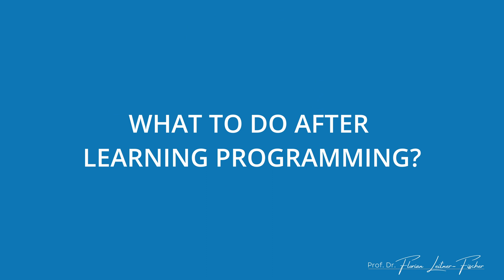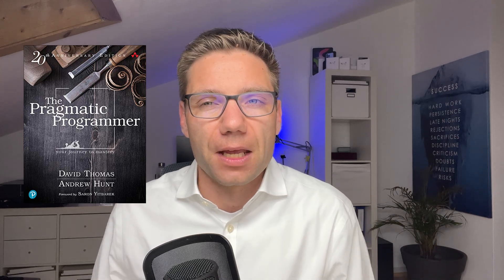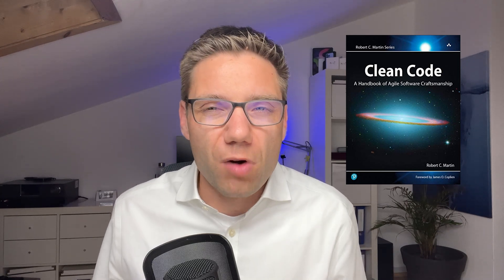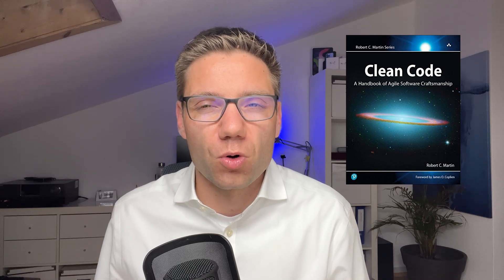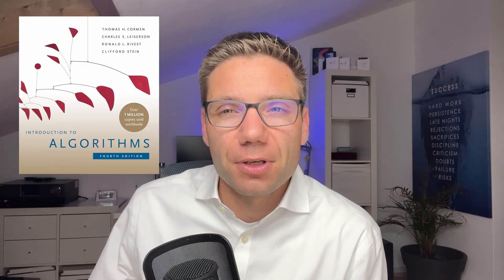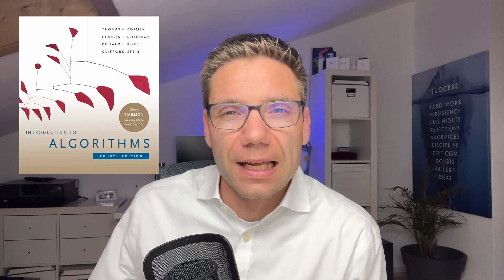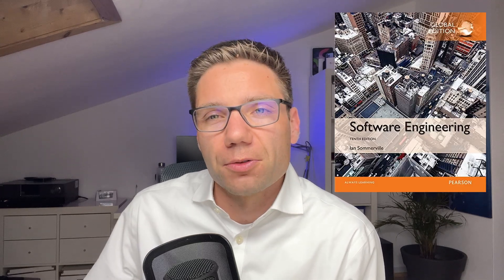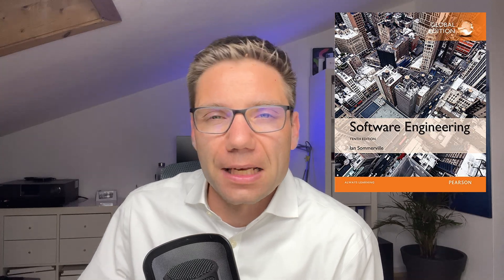What to do next after learning programming?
You are wondering what are the next steps after you learned programming or what to do next after you attended a coding bootcamp?
In this video I give four examples of things you can do after you learned your first programming language to become a better programmer or a software engineer.

The books mentioned in the video:
- The pragmatic programmer
- Clean Code
- Introduction to Algorithms
- Software Engineering

My name is Florian Leitner-Fischer and I'm a computer science professor and software engineer based in Germany. I have experience both in academia as well as in industry managing a globally distributed software engineering team. In my videos I talk about programming, software development, software engineering and computer science as well as the occasional tech / gadget review.

My mission is to help you to take the step from programmer to software engineer and to help you being a better software engineering leader.